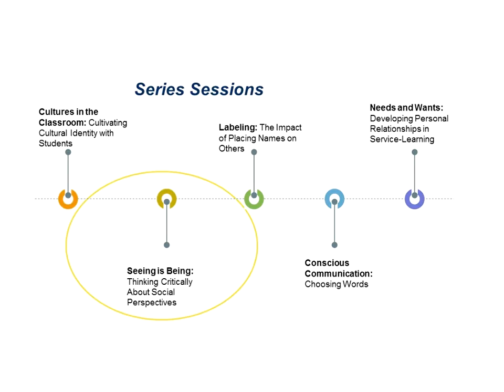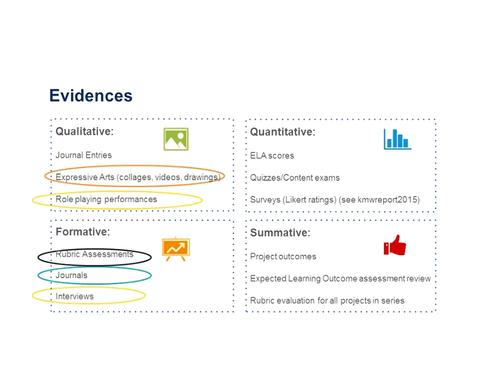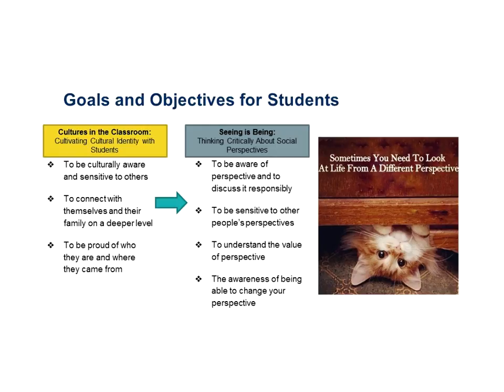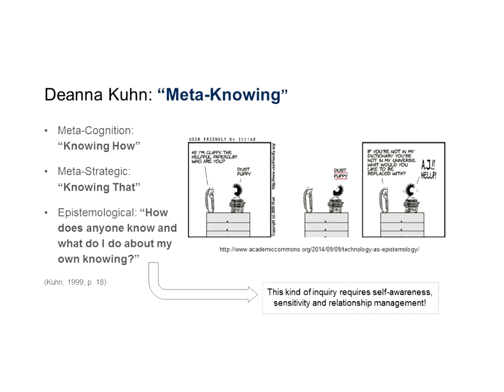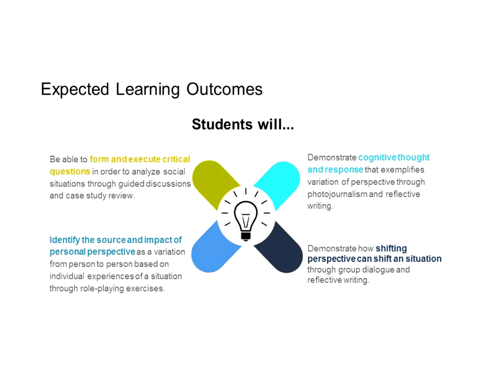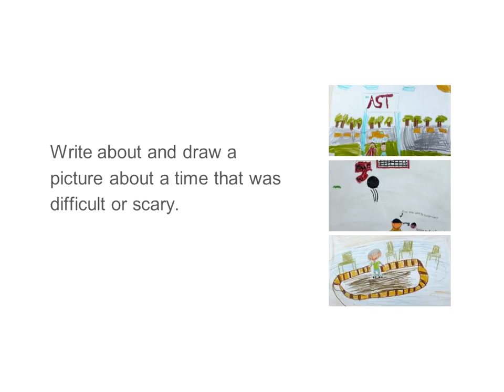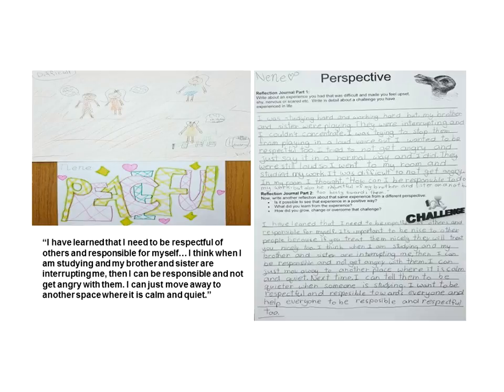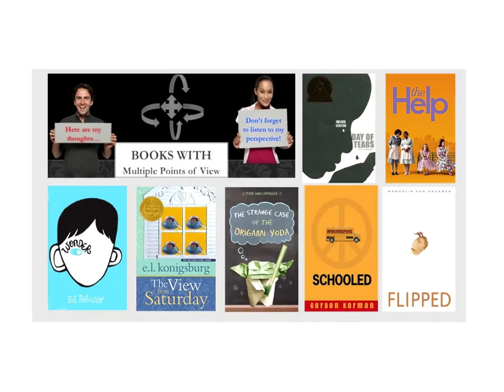GlobalEd.TV 2017 - Webinar #2 -Seeing is Being: Thinking Critically About Social Perspectives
​Seeing is Being: Thinking Critically About Social Perspectives
​Self-awareness provides a consistent platform for investigating the world and how it relates to our experiences when interacting with others. Based on the 4 C’s of 21st century learning, this project session supports students in distinguishing varied perspectives through critical thinking skills within their peer relationships. Students will learn about social awareness as a means to develop cultural sensitivity by comparing and contrasting their own perspectives with others, led by a series of critical thought practices including Didactic Questioning and the Socratic Method